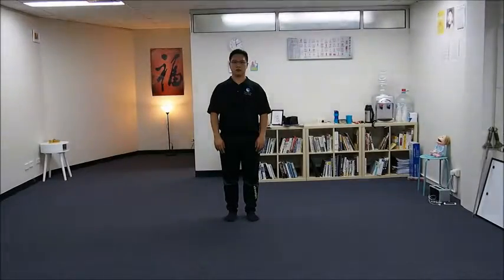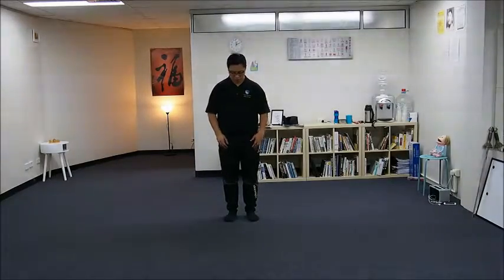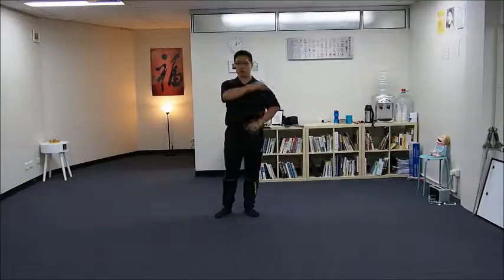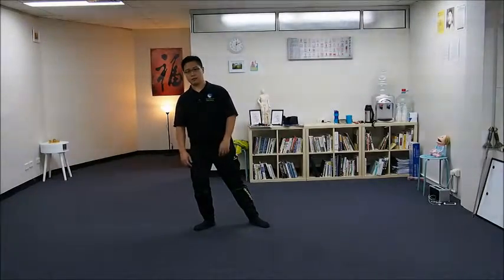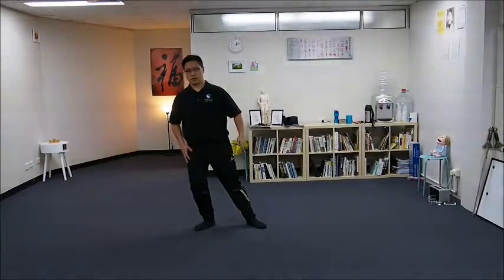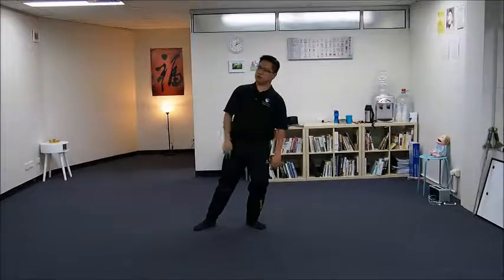Wu style tai chi chuan - Taichi basic 13 leaning